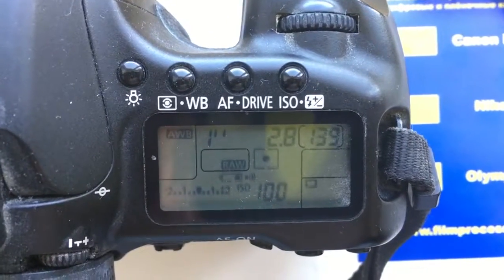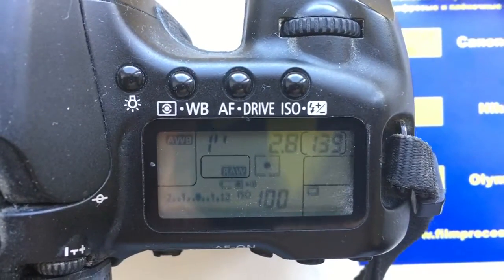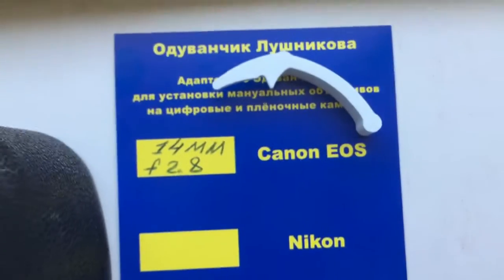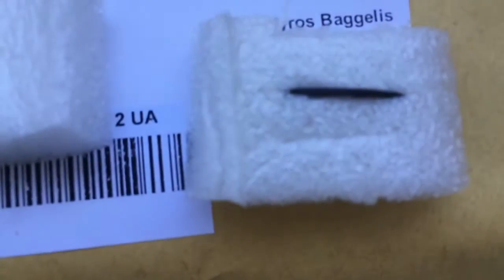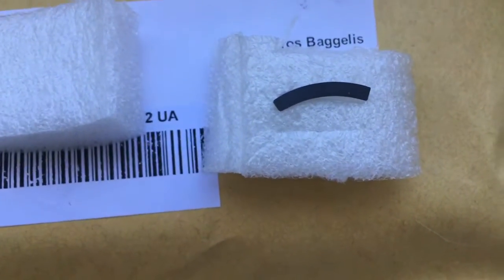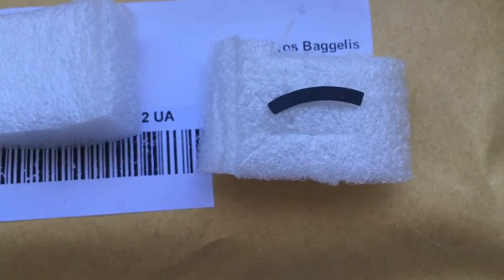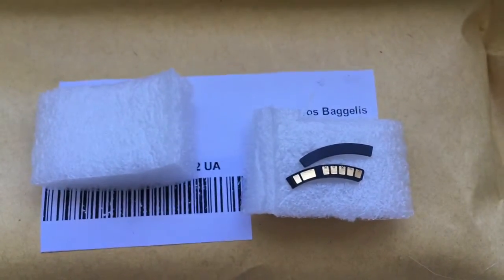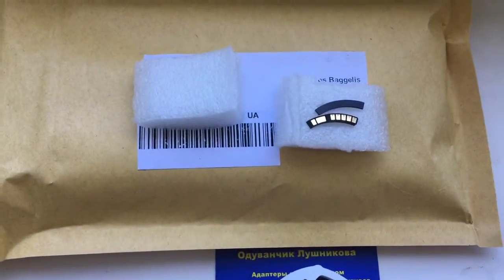For Papastayros B.